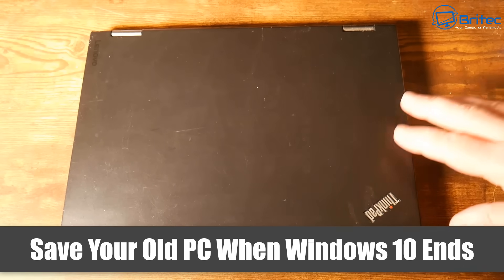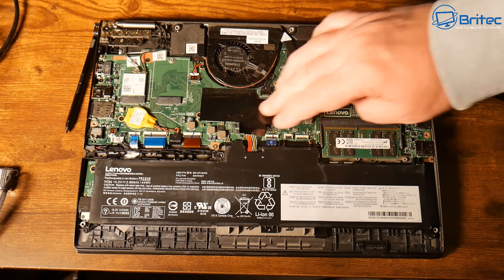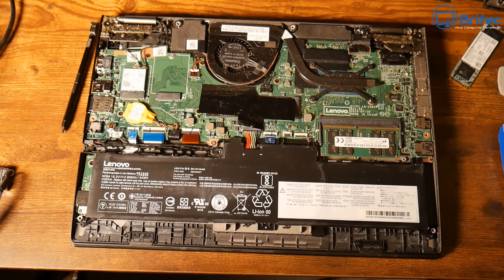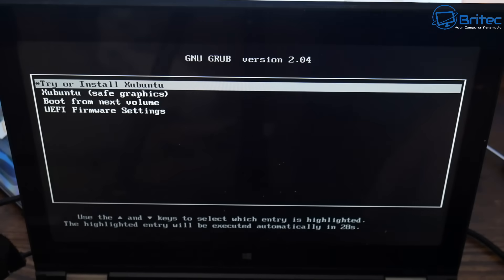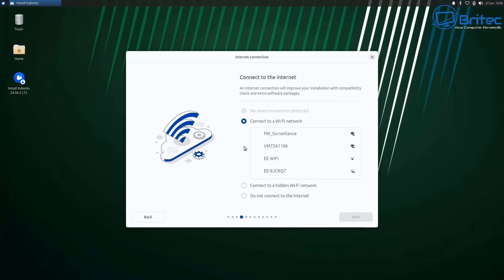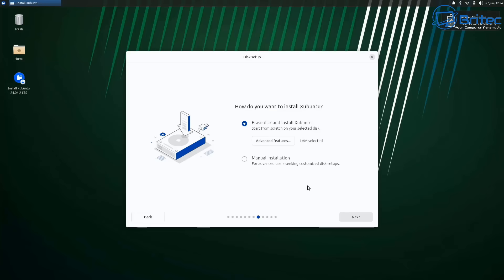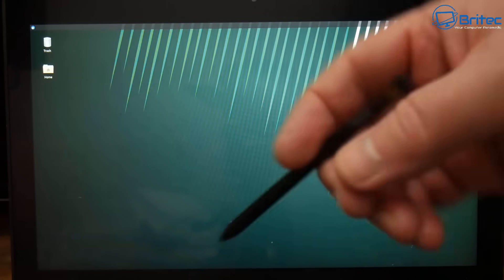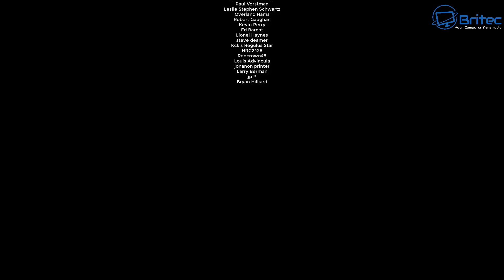Save Your Old PC When Windows 10 Ends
To save your old Windows 10 PC when support ends on October 14, 2025, you can either upgrade to Windows 11, pay for extended security updates, switch to Linux, or repurpose the PC. Continuing to use Windows 10 without updates will leave it vulnerable to security risks.

Xubuntu is a community developed operating system that combines elegance and ease of use.